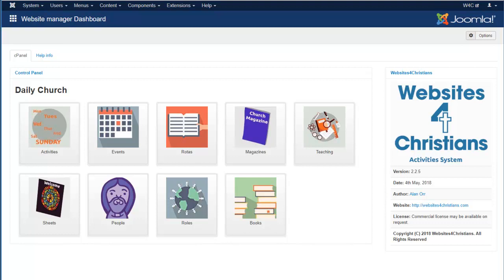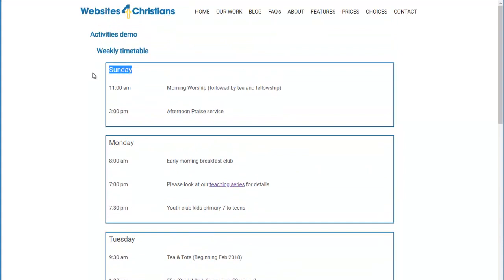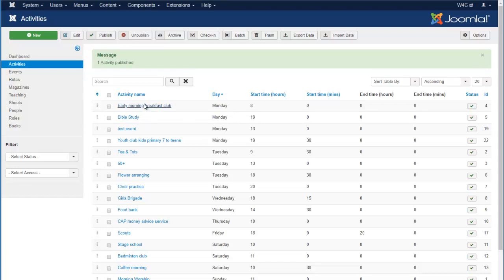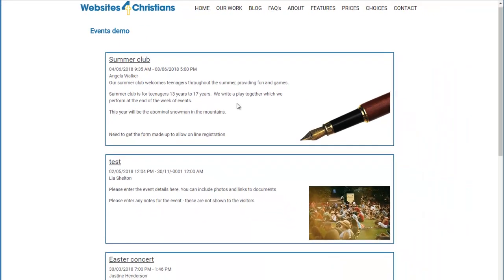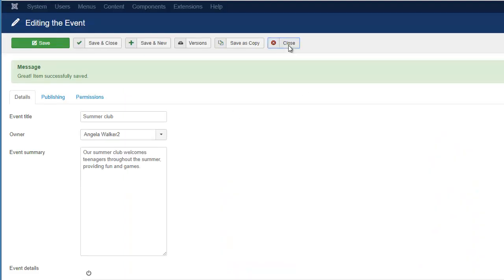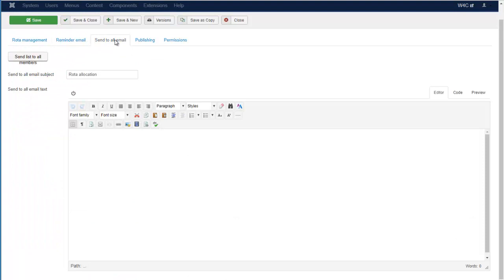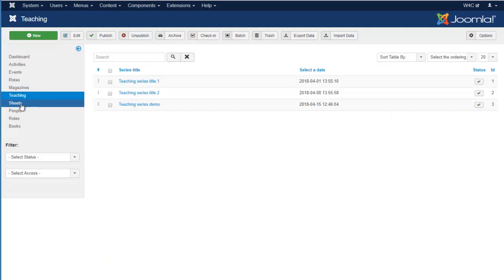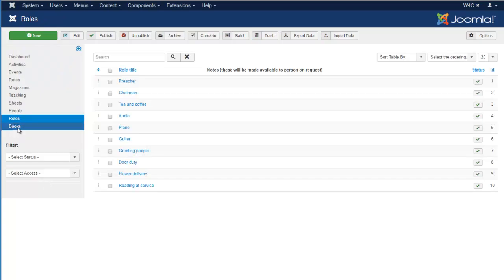Daily Church overview v3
Daily Church allows you to manage your church life effectively.  It provides the ability to manage rotas, teaching series and more.  Have a look at the overview and then as the detailed product videos come out get to know the detail.